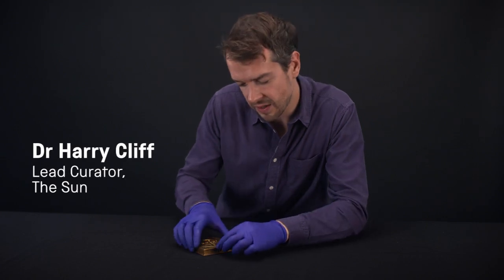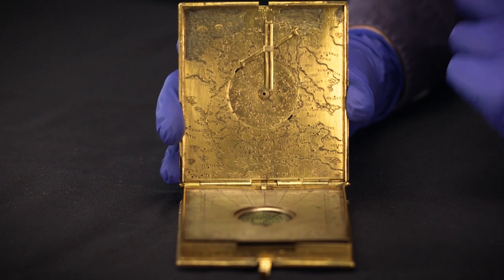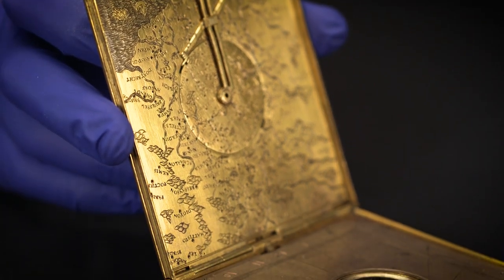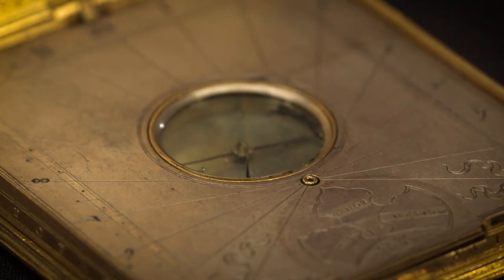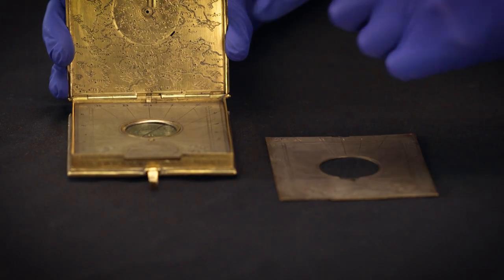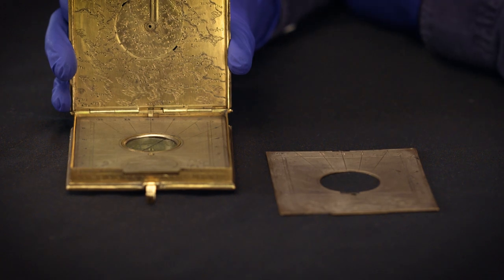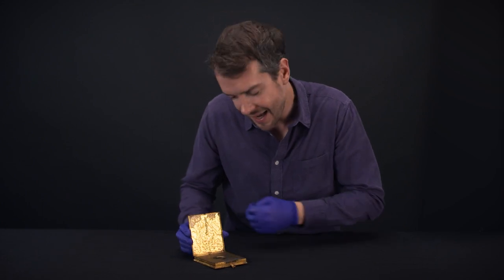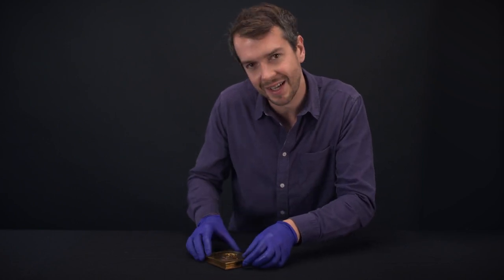The portable sundial: the travelling time-finder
Compendium tablet sundial, brass gilt, with three silvered latitude plates and magnetic compass, signed Christopher Schissler, Augsburg, Germany, dated 1566.